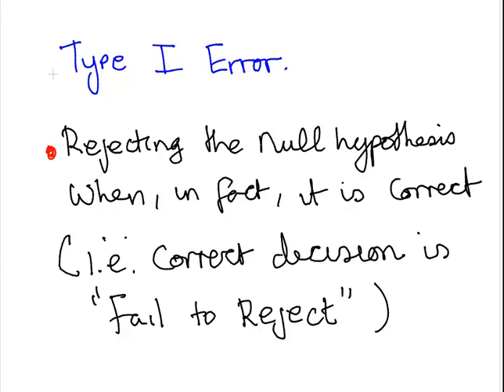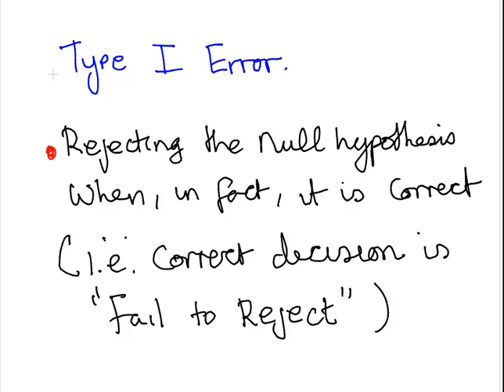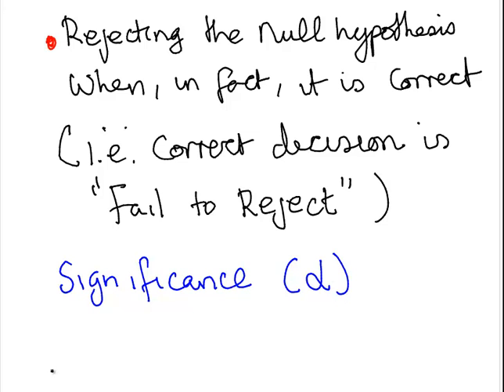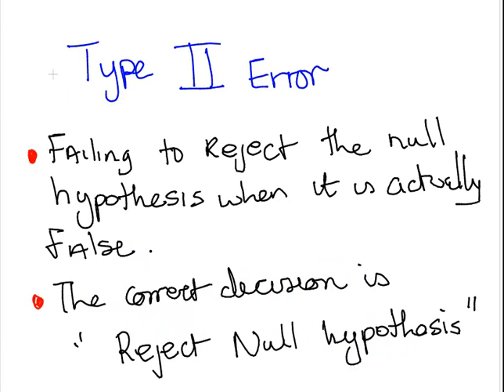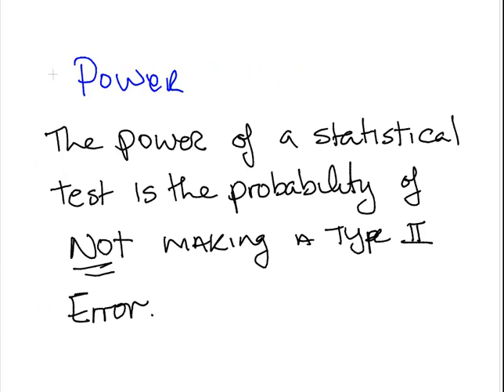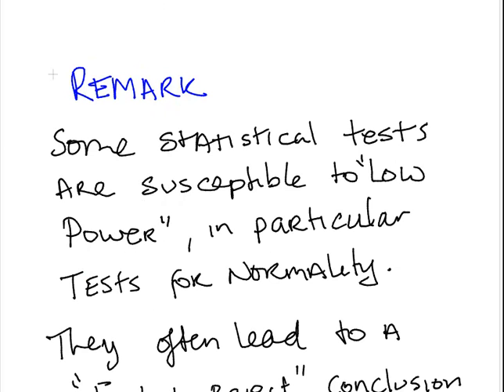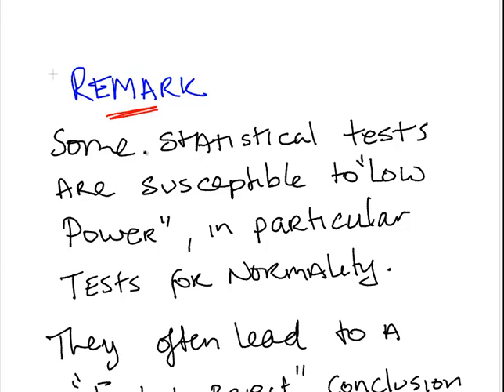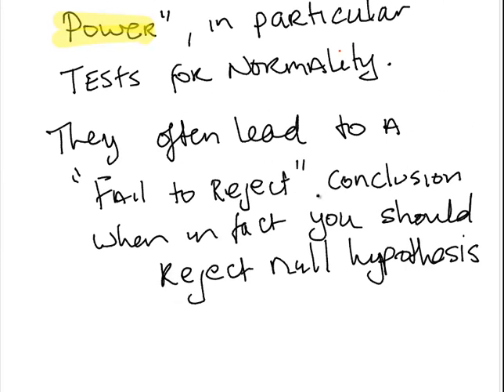Basic Statistics Definitions : Type I and Type II Error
MathsResource.com | Type I and Type II Error